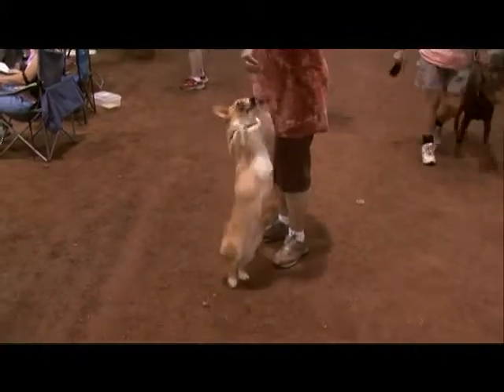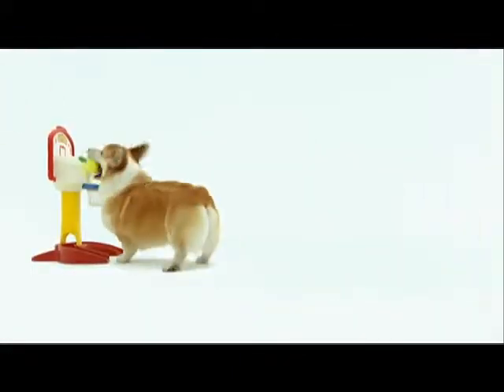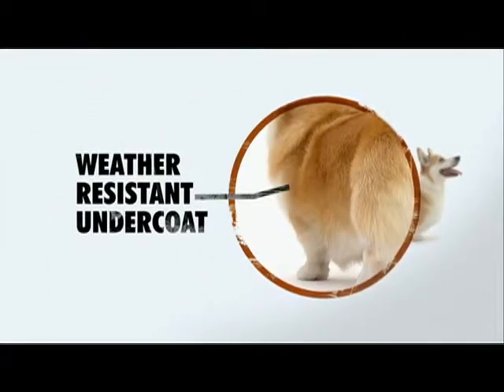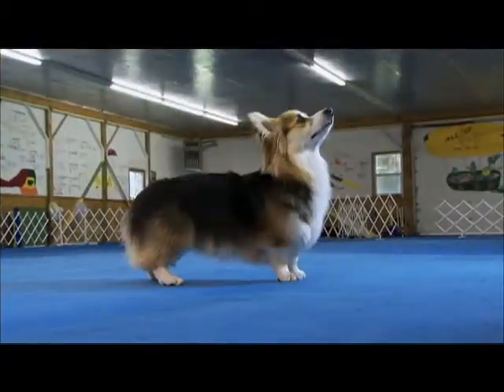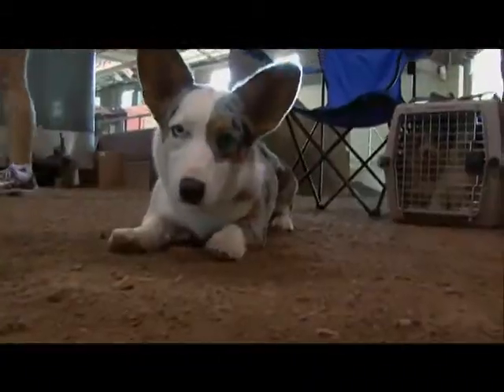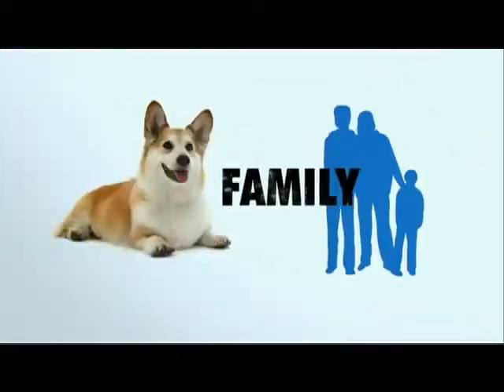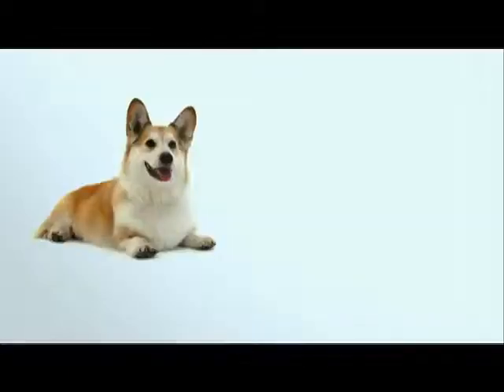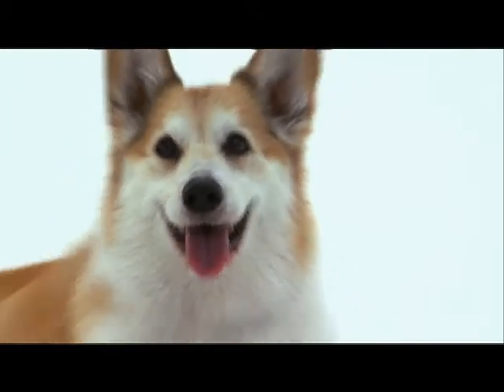Dog Breeds | Rembroke Welsh Corgi